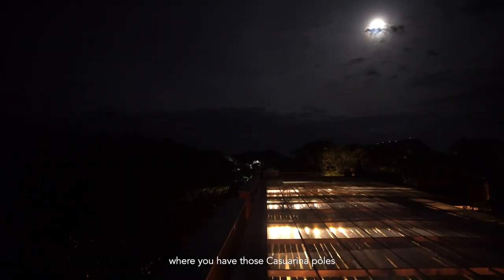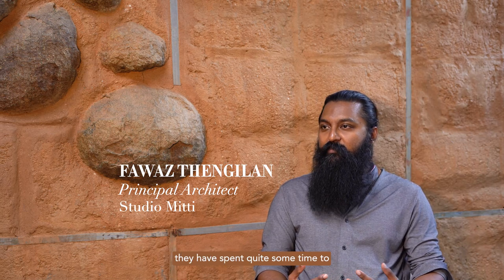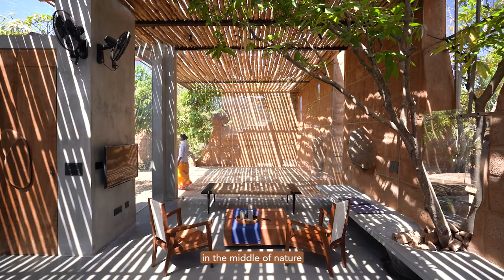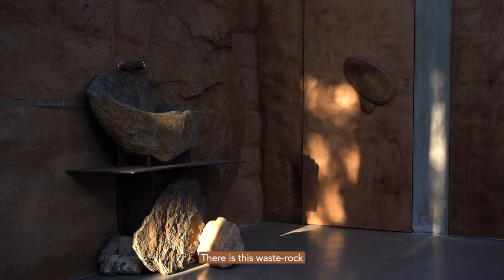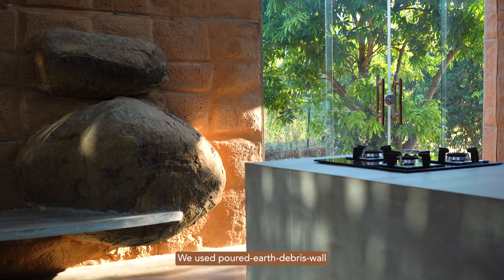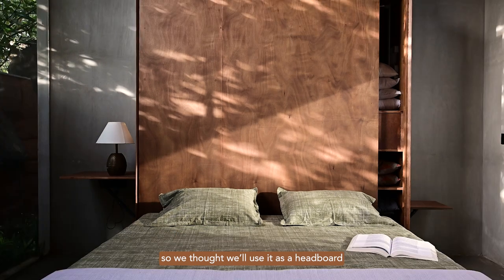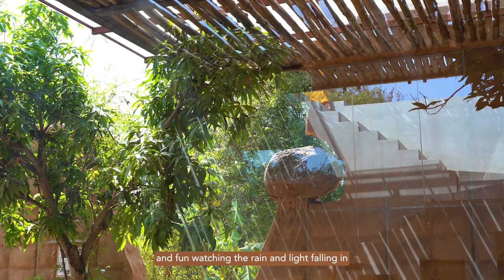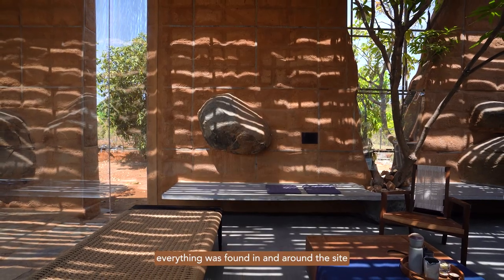A sleek, modern farmhouse with a sustainable flair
Explore ‘Flintstone 6’ an eco-friendly home designed by architect Fawaz Thengilan of Studio Mitti, located in Sanctity Ferme, Shoolagiri village, Tamil Nadu. Originally intended as a weekend farm getaway, the owners, Abhishek Ubale and his family, made it their permanent residence due to the pandemic and extended WFH orders. The home was designed to be sustainable and blend seamlessly into its surroundings, which was achieved by preserving the existing landscape and complementing the natural environment.